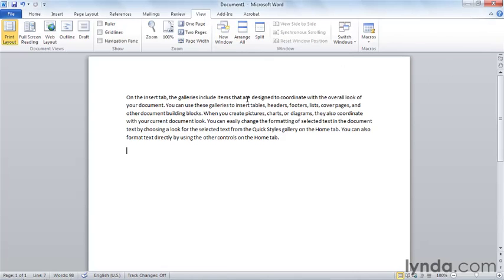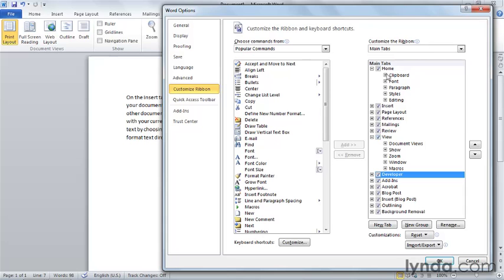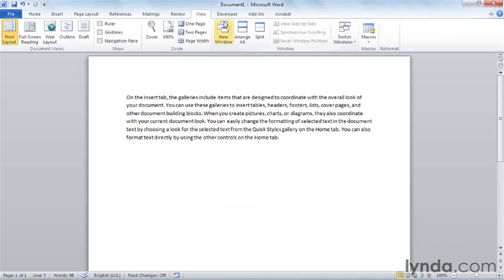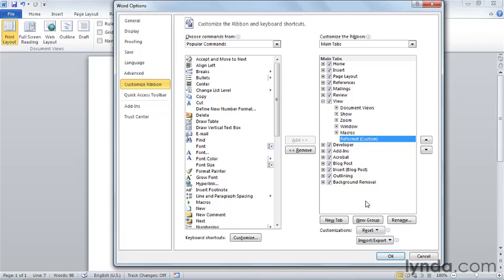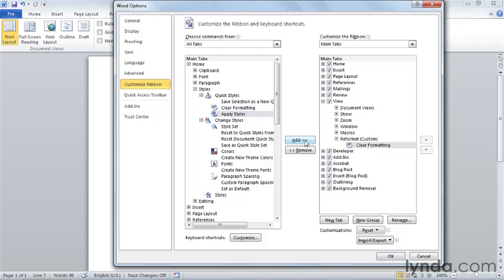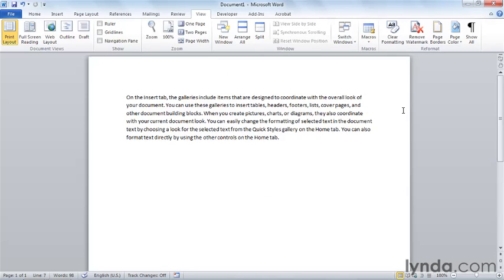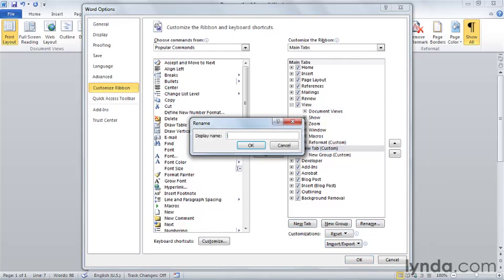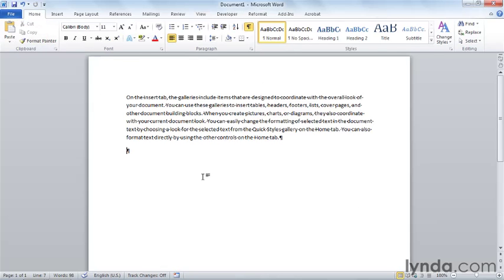Customizing Word: Customizing the Ribbon